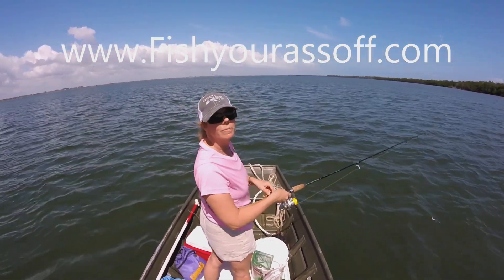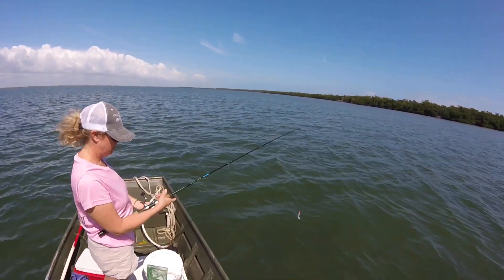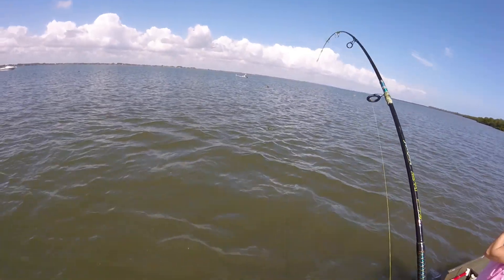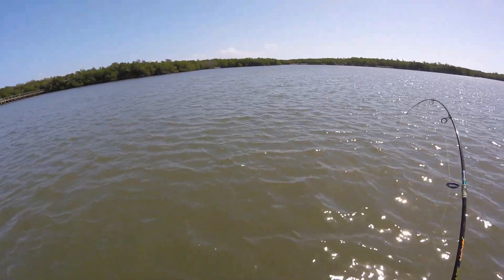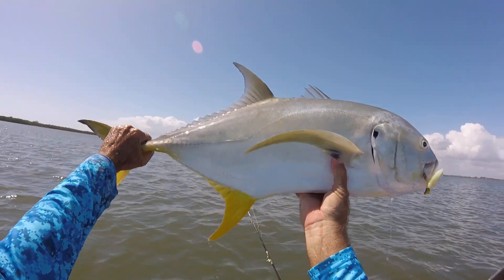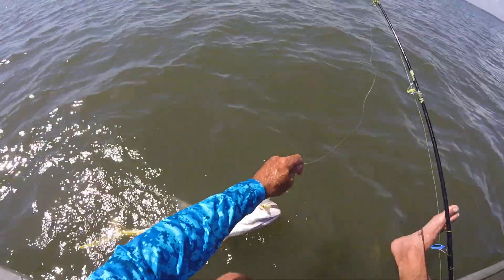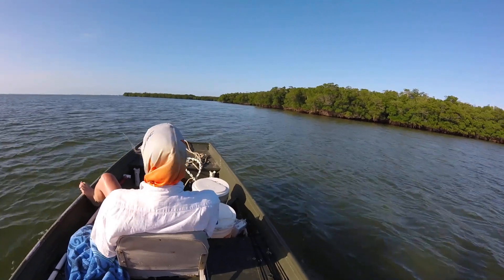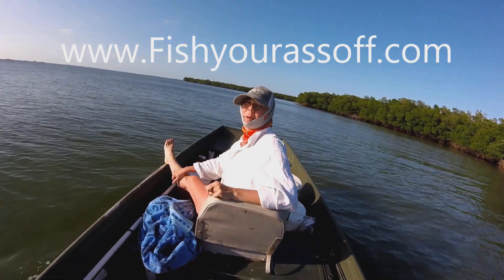Fort Pierce, FL Flats Fishing in the Jon Boat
Fort Pierce Florida Flats Fishing Adventures.